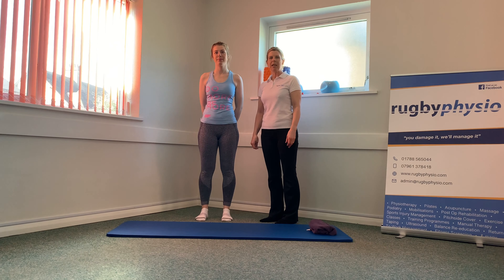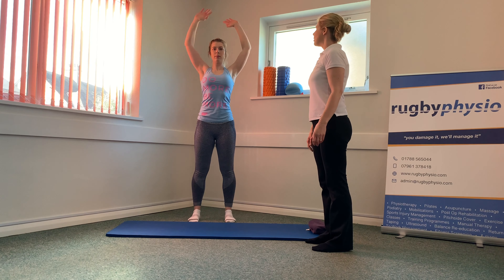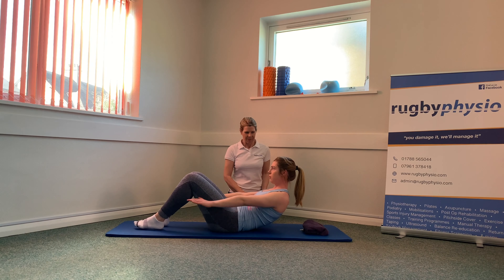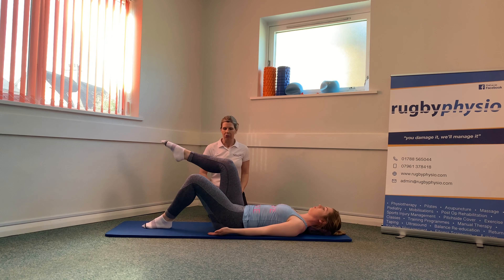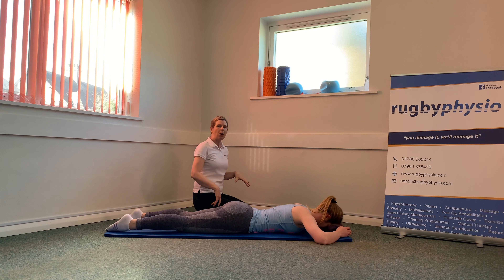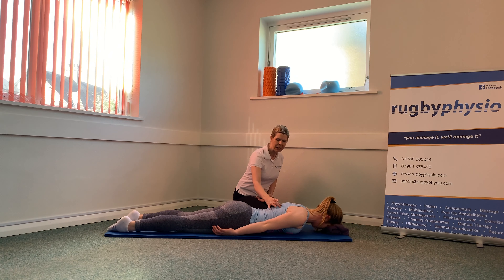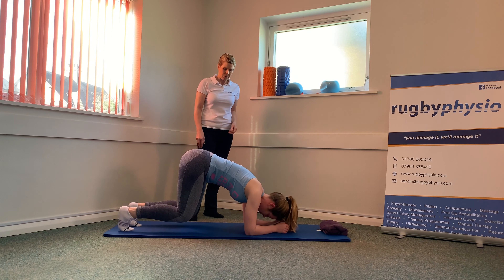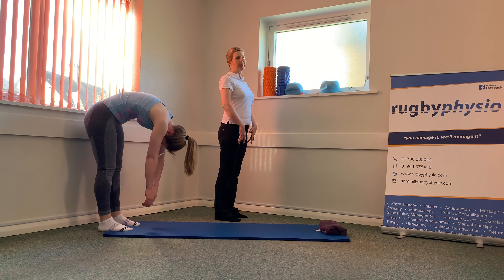Pilates Exercise Class - Beginner 2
This video is the second video to our follow along guide to the Beginner pilates class.

Follow along as a fully qualified physiotherapist and pilates instructor takes you through the second part of this course. This is the second part of a series of beginner pilates videos to help keep you fit and healthy. Make sure to watch the first part if you haven’t already done so.

Rugby Physio is the leading physiotherapy clinic in Warwickshire area, treating more than 10,000 patients. WE ARE NOW OFFERING VIRTUAL APPOINTMENTS THROUGHOUT THE UK!

Prefer the old-school email or phone number? No problem, here are the details: